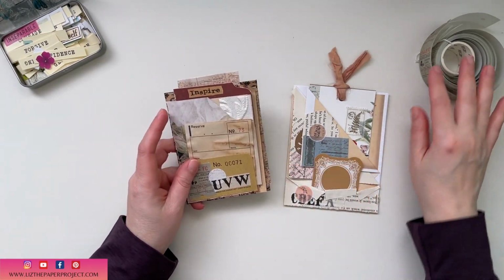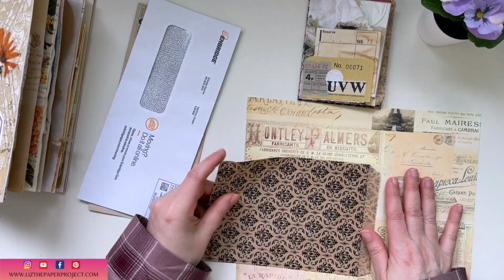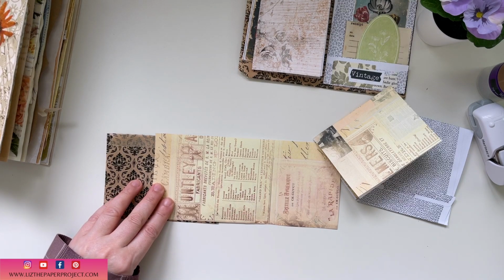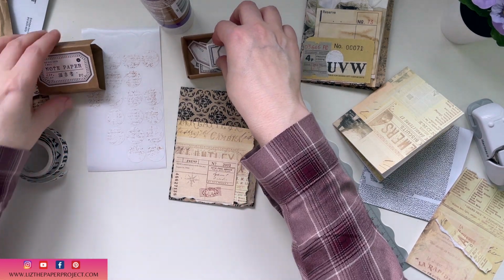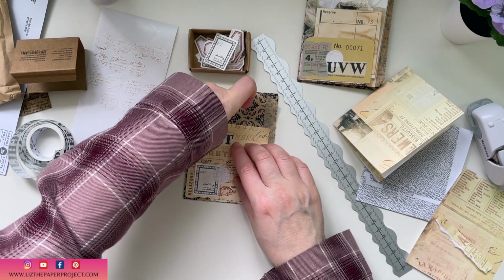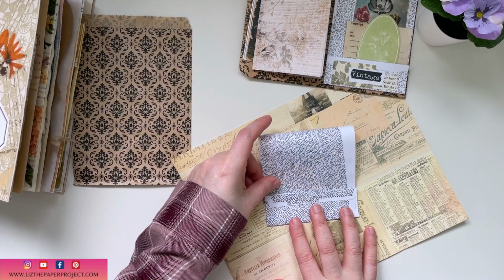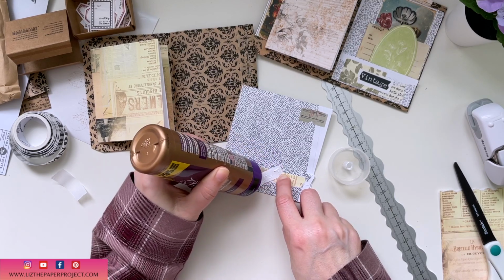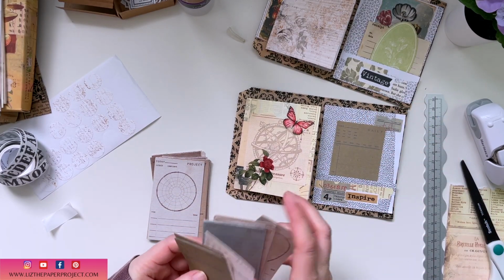MULTI POCKETS JUNK JOURNAL EPHEMERA - CRAFT WITH ME - DIY - QUICK WEEKEND CRAFTS - EASY!!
Craft with me, we will make a flip out ephemera holder for our junk journals. Vintage style and using up some scraps, junk mail envelopes and paper bags. I hope you find some inspiration!

Some items were gifted to me - the opinions are my own.